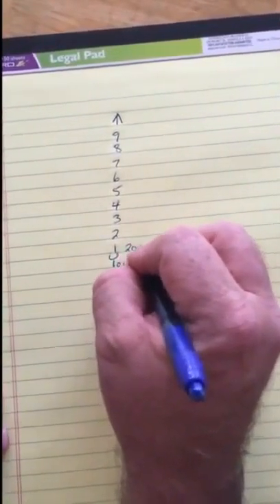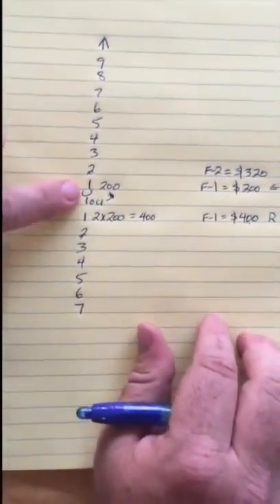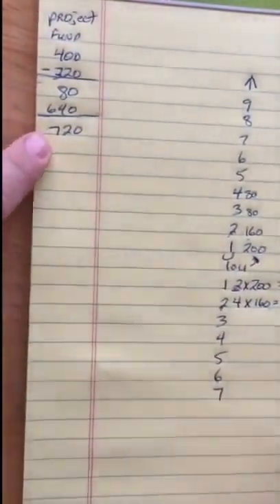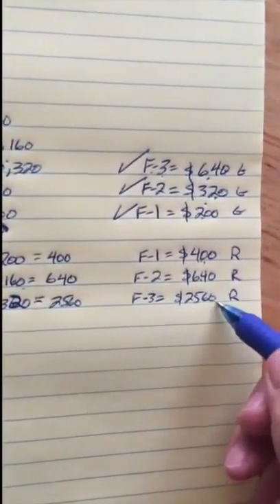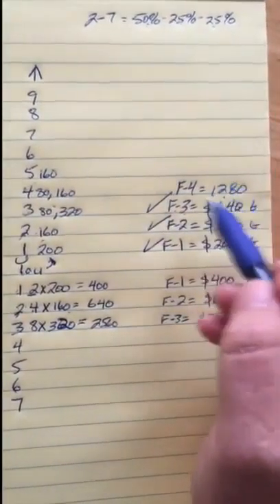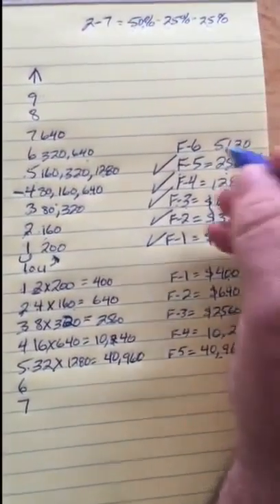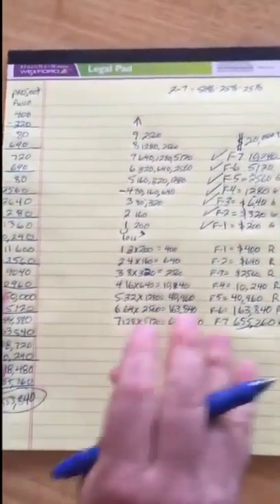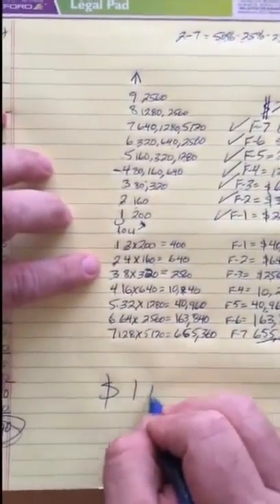Crowd Funding Donation Distribution Formula Detailed - TopTeam Rob Buser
Make all your dream come true...
JOIN WeShare CrowdFunding

CROWD-FUNDING

1. Forget all the fancy ways to do it!
2. Get your own incredible project and put it on your site.
3. Contact LOCAL business owners with vision.
4. Sell their DREAM to them.
5. If they are thinking about their project, it will be easy for them to donate to yours.
7. Call them back after they watch the video.
8. Explain they should share $50+ for the best chance for success.
9. Sign them up and tell them to read this and do the same.

Rob Buser
WESHARE World-Wide TopTeam Leader
Serial Networking Entrepreneur

Skype CONNECT: rob.buser
use the ...TAKE ACTION NOW... account please